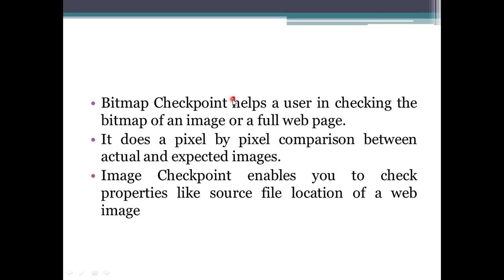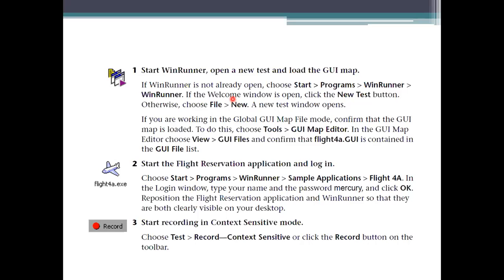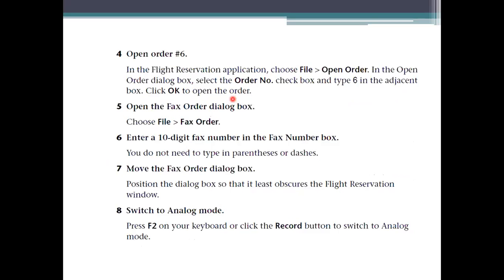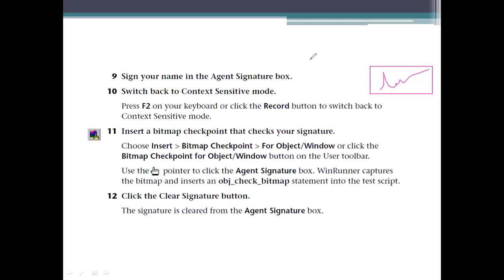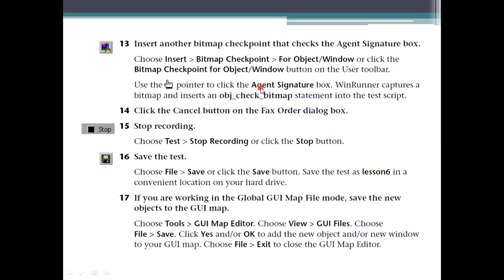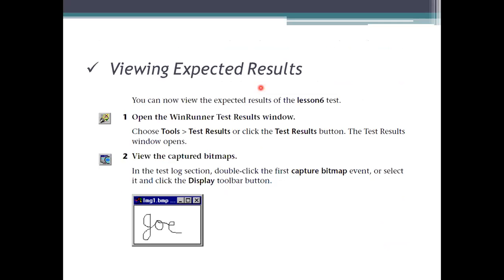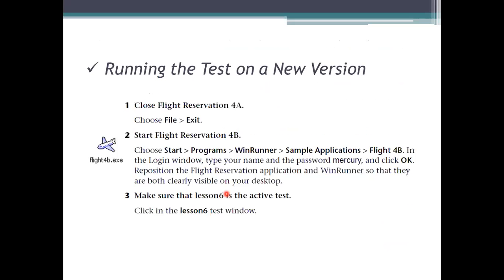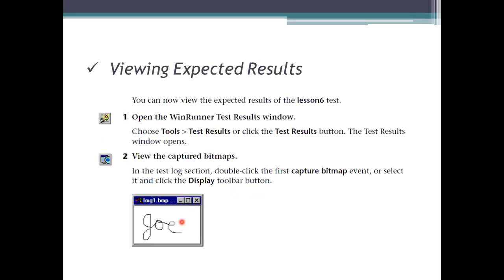JNTUK R16 III CSE SEM II STM UNIT 6 Bitmap Checkpoints LECT 46